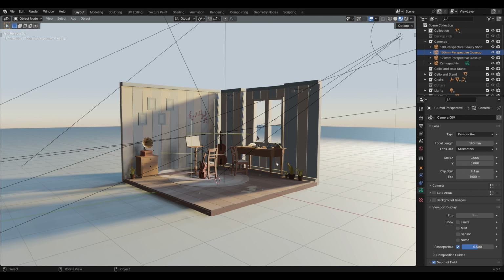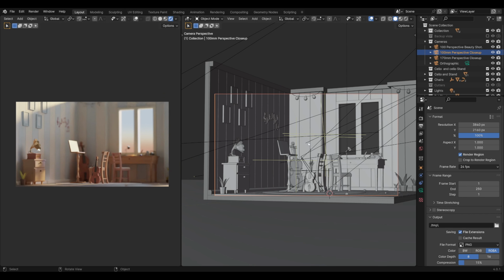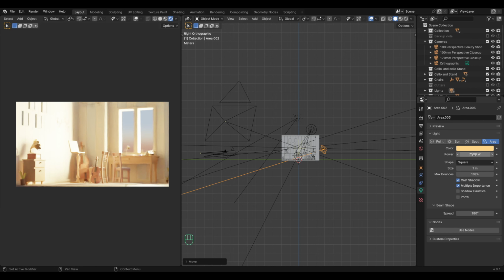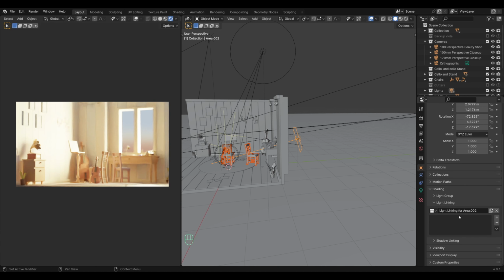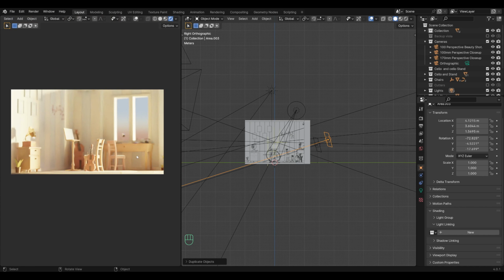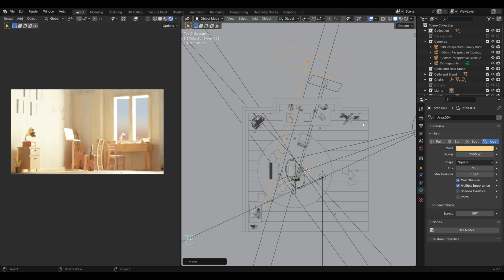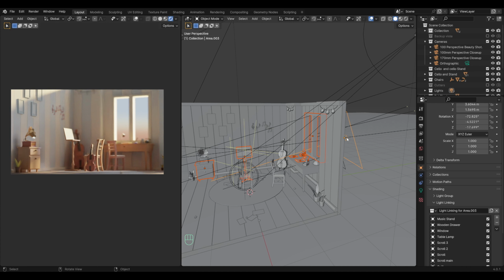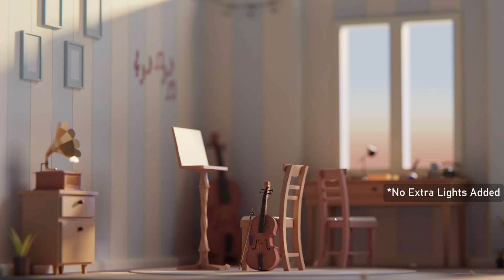Blender 4.0 Light linking tutorial | Free preview | Isometric Scene Masterclass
This is a Free preview of my course "Isometric Scene Creation Master Class Using Blender 4.0.1"
Please Check out the course if you are interested